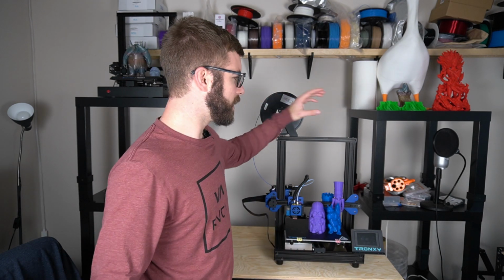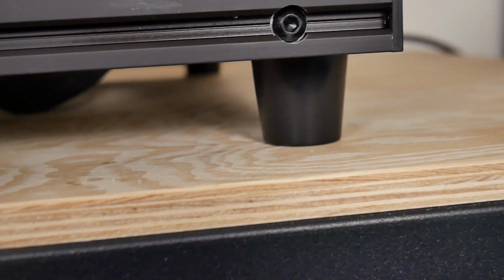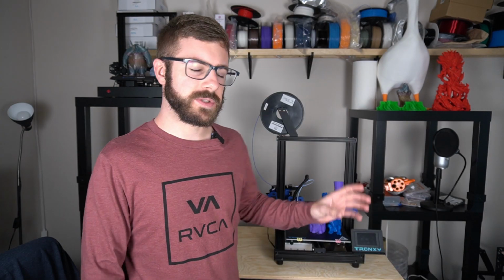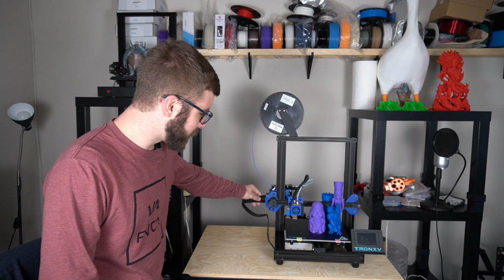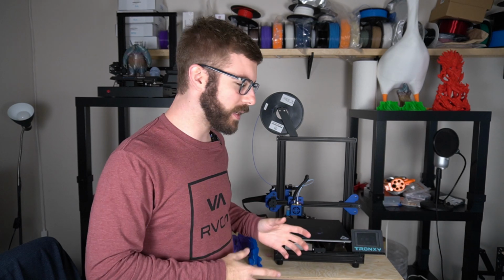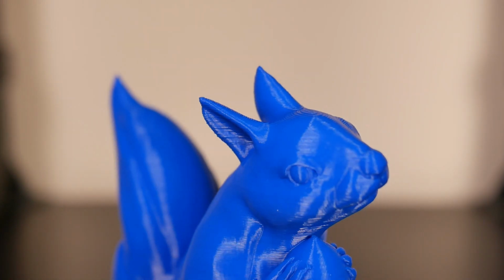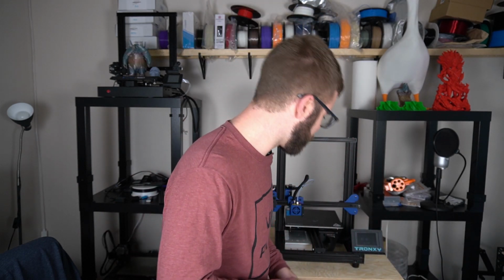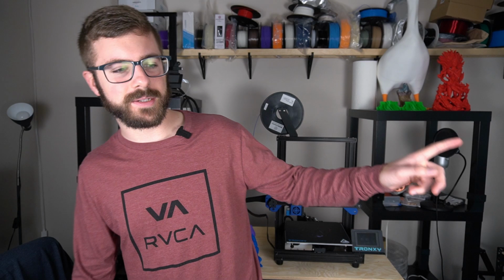$200 3D Printer With Auto Bed Leveling! Review Of The TronXY XY-2 PRO 3D Printer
In this video we take a look at the TronXY XY-2 PRO 3D Printer. This is a budget 3D Printer that has a ton of features. I was curious as to whether the bed leveling was going to work after my poor experience with Auto Bed Leveling on other budget printers. This 3D printer did not disappoint and in this video I share my experience.